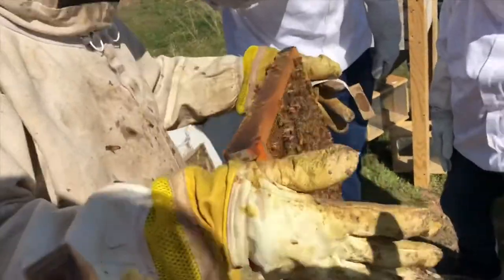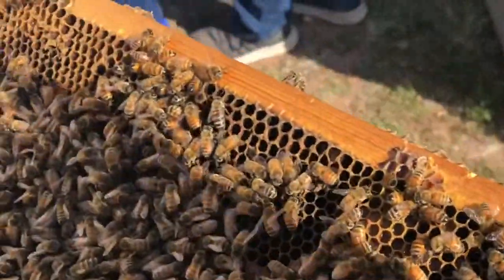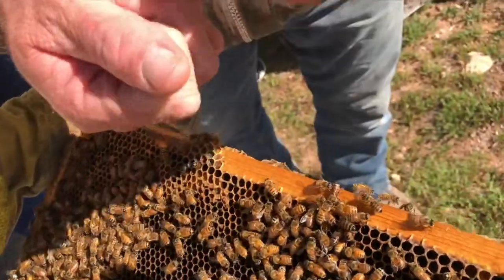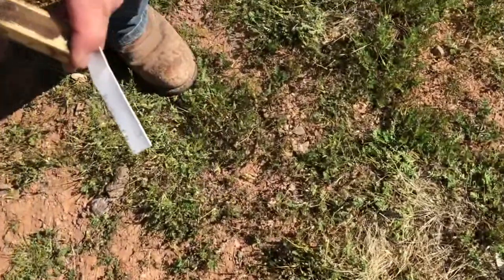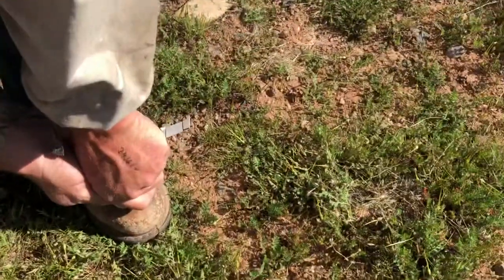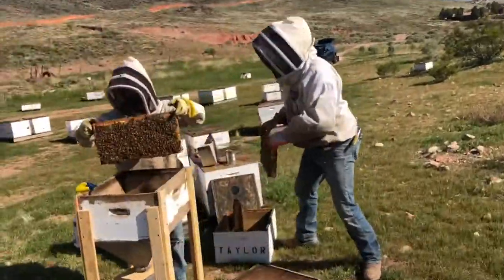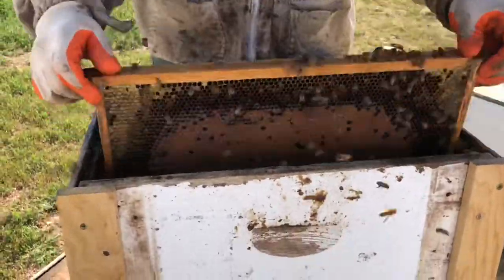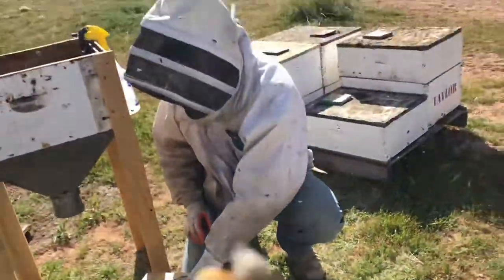How Bees are Packaged for Shipping - Catching a Queen BARE HANDED!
Have you ever wondered how a beekeeper packages bees for shipping?